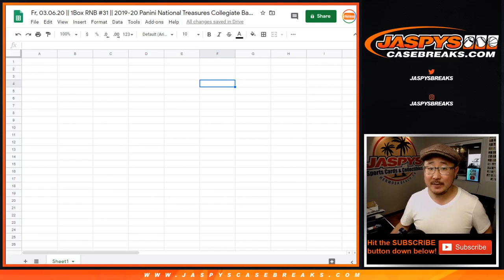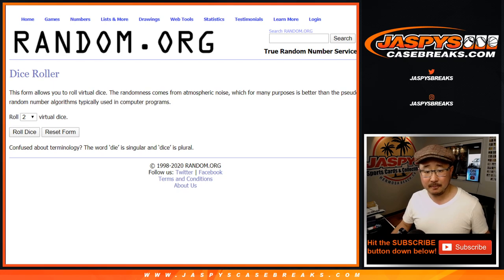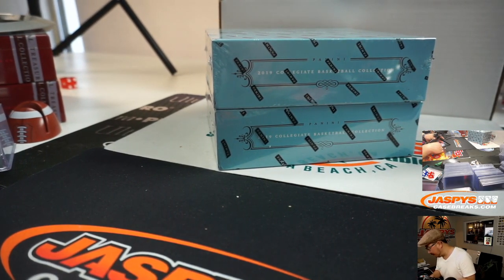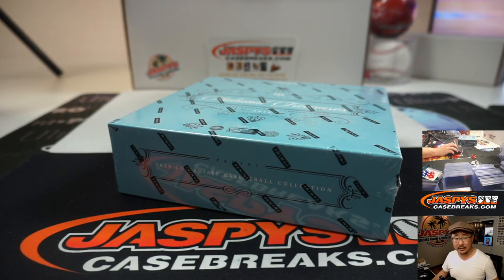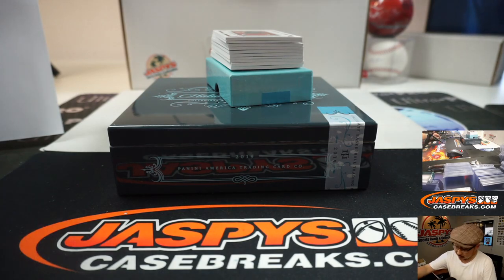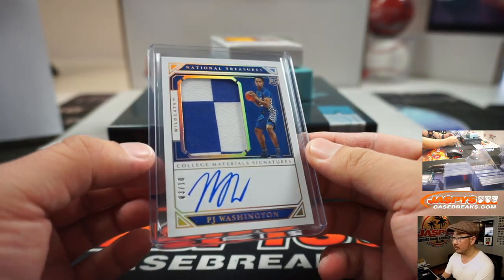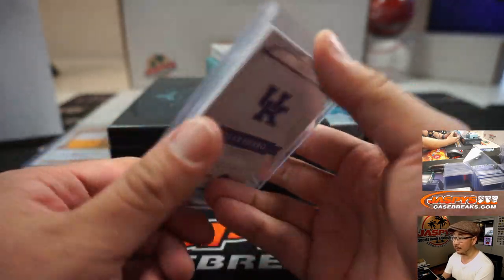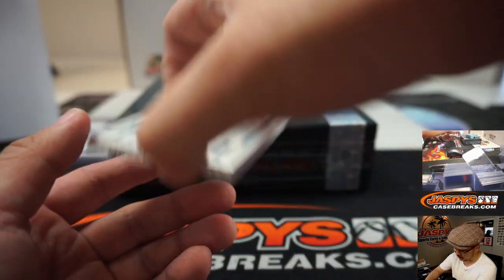Fr, 03.06.20 || 1Box RNB #31 || 2019-20 Panini National Treasures Collegiate Basketball (NBA)